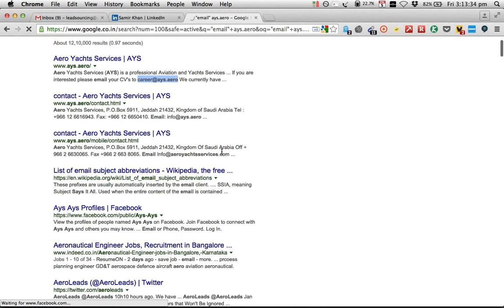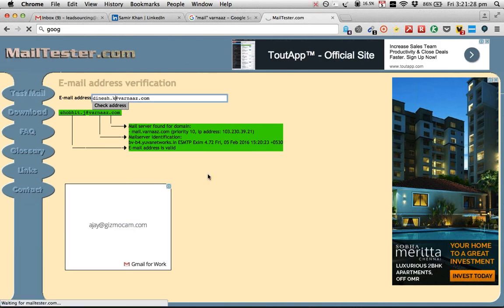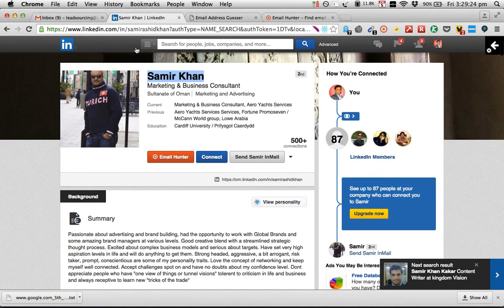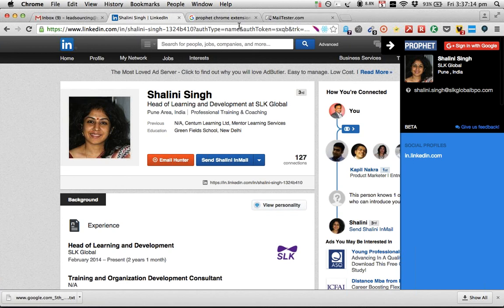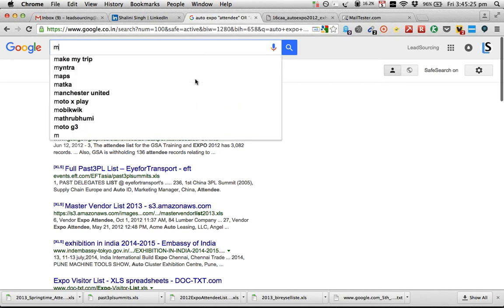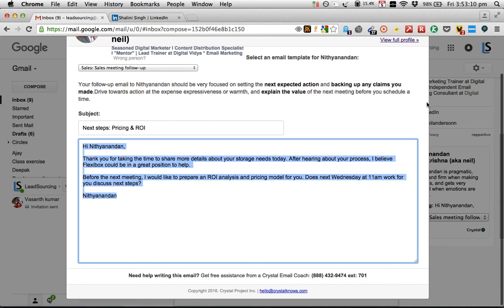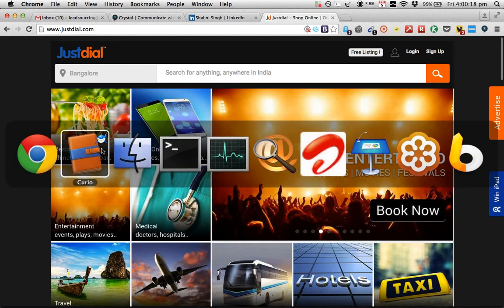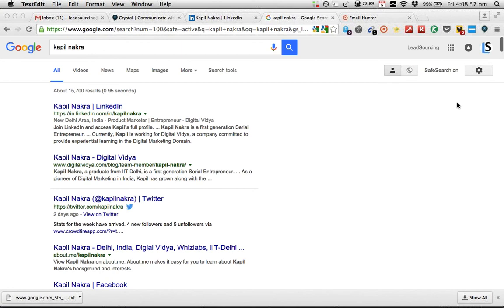3 Simple Methods Used In Sourcing Highly Targeted Prospects | Digital Vidya Webinar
For every marketer today, it is imperative to put a lead generation strategy in place to source the right contacts for better conversion.
Instead of locating customers with mass marketing techniques and email blasts, marketers should focus on being found and capturing human interest towards their products and services.

In this video, Nithyanandan Ramakrishna talks about ways to source contacts using simple search methods.

If you are a marketer, entrepreneur or business owner and need to learn more growth hacking ways to market effectively then attend this free digital marketing orientation from our CEO Pradeep chopra
Or

Willing to become a digital marketing expert?